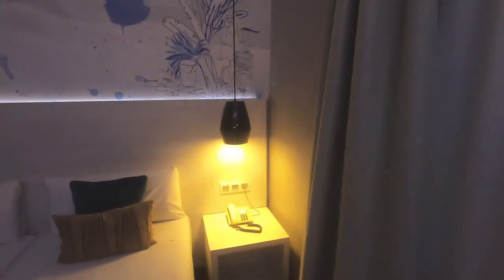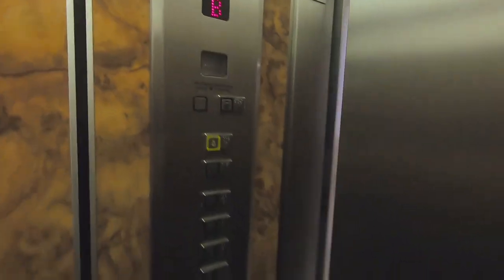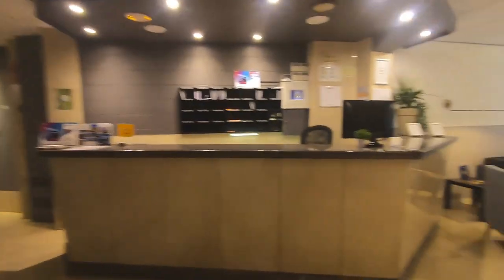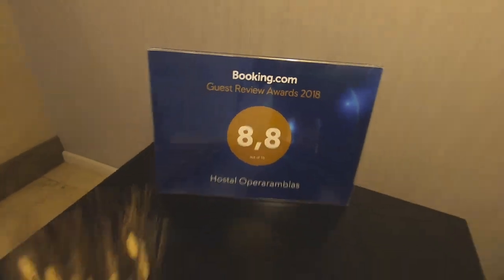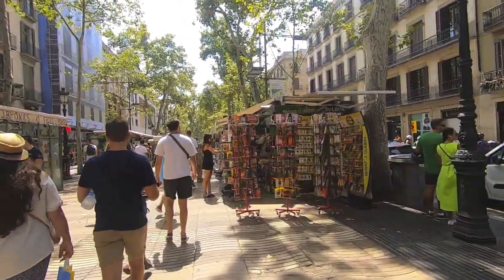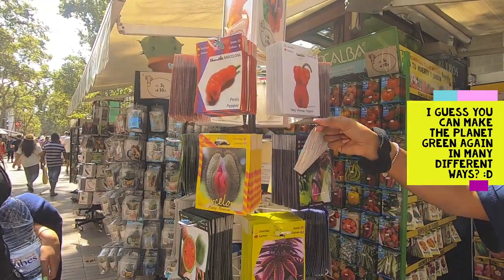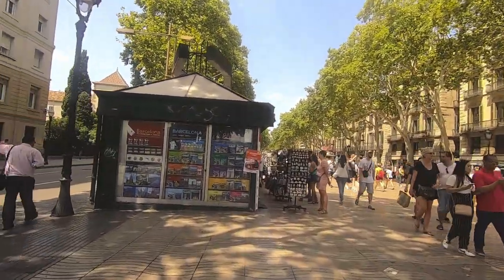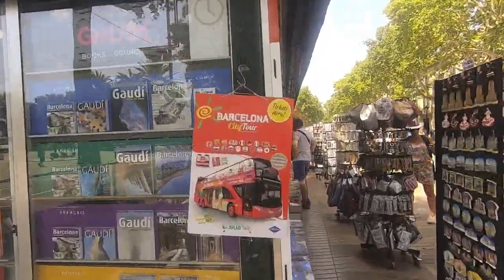EXPLORING BARCELONA - WALKING ON LA RAMBLA - SPAIN PART 1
EXPLORING BARCELONA - First time in this beautiful city and we are in love!

Welcome to the SOUL CANDY SUMMER EDITION - SPAIN PART 1 -

Soul Candy has arrived in SPAIN!!! It's our first time in Barcelona, so we are going to be real tourists this time :)
We stayed there for a few days before going to our next destination so the Barcelona trip is going to be divided in to a few parts just so every highlight gets it's deserved spot!

                           ALWAYS BE YOURSELF
                                                                                  J&M
                                                          SOUL CANDY